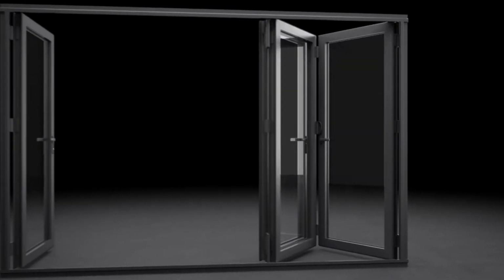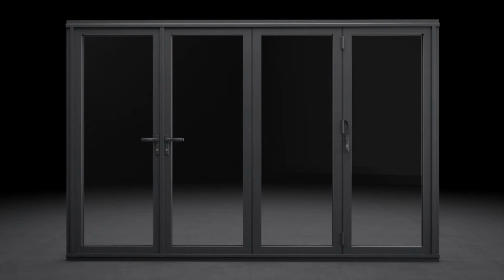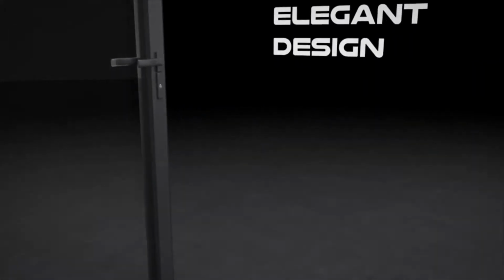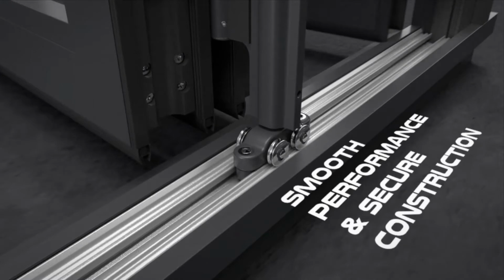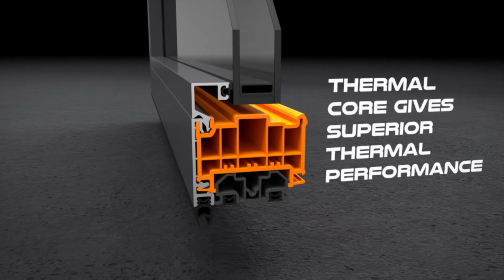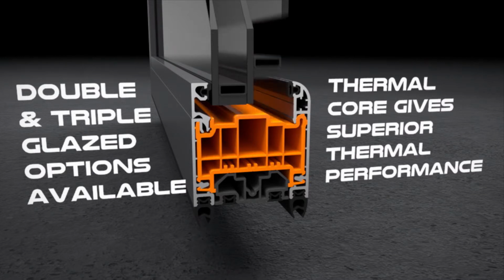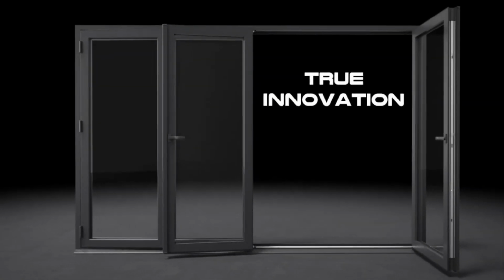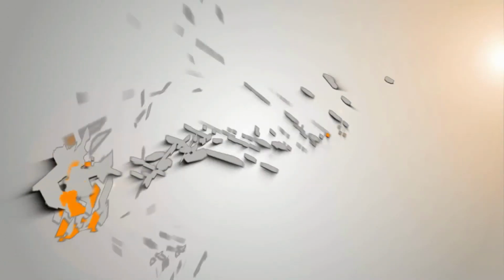Warmcore Homes - WarmCore Aluminium Bi Folding Doors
WarmCore Homes introduce the Innovative WarmCore Aluminium Bi Folding Door Range, available to be fitted to homes throughout the UK , from Single Residential Doors, through to 7 Panel Doors up to 6 Metres wide, available with 12 months 0% Interest Free Credit.